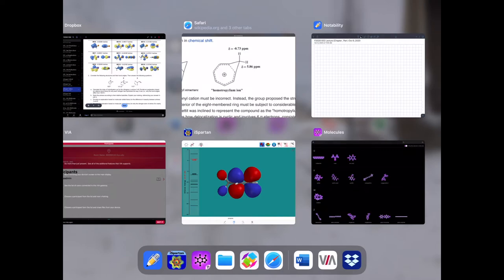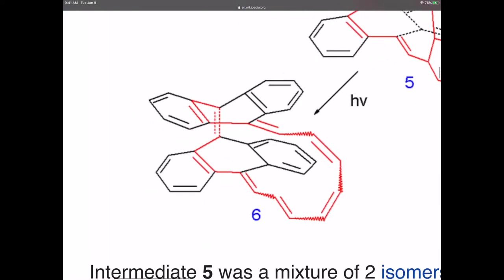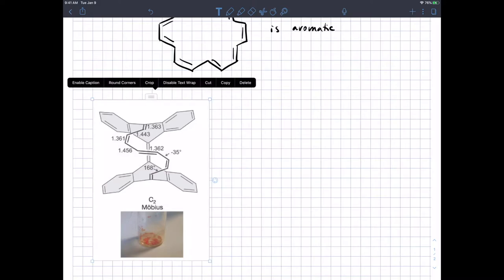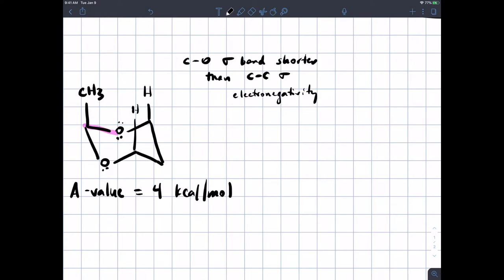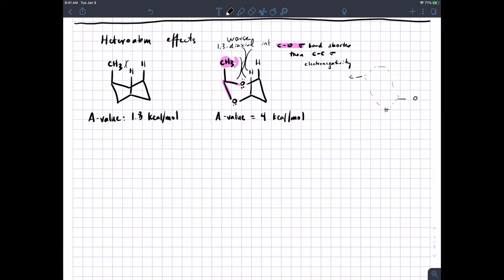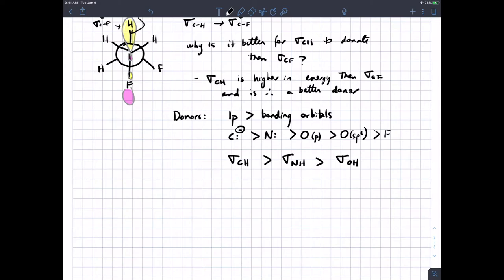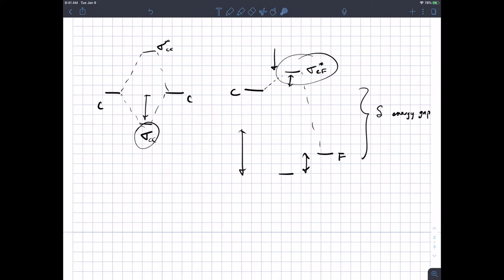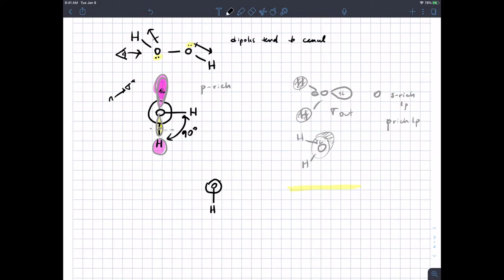F2020 552 Lecture 17 (Chapter 2, Part 5) Oct 9, 2020